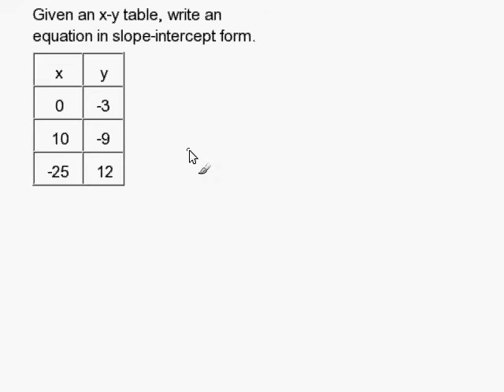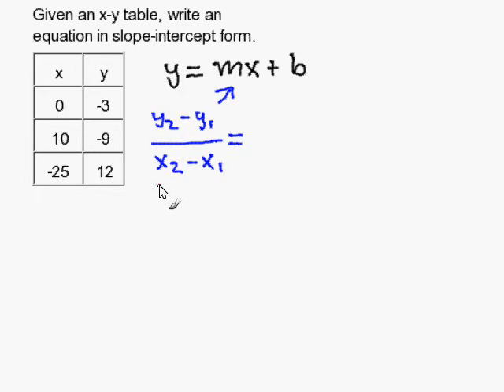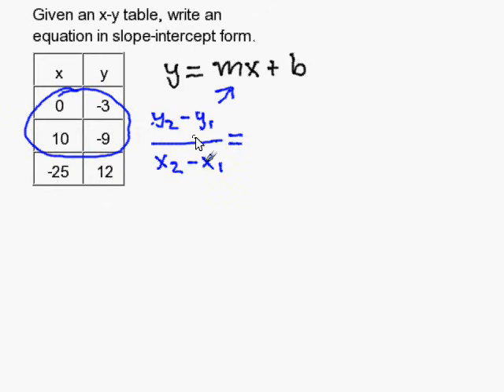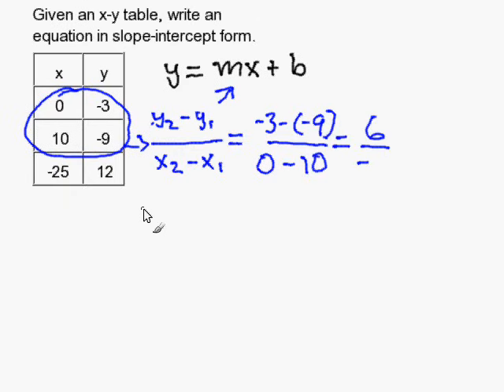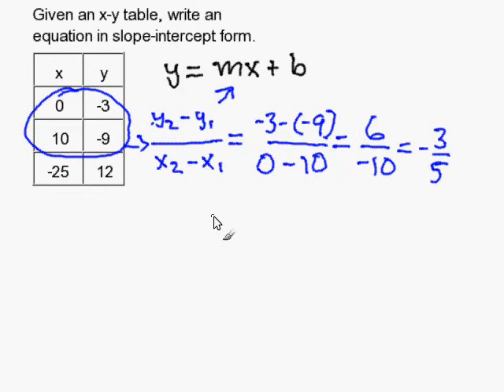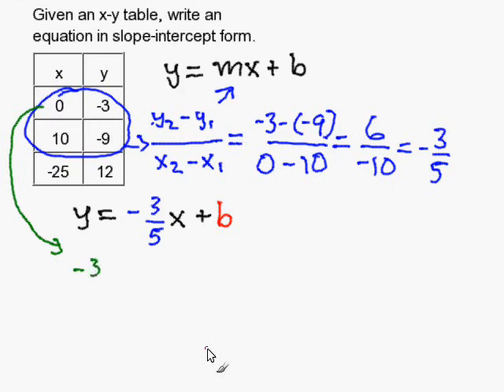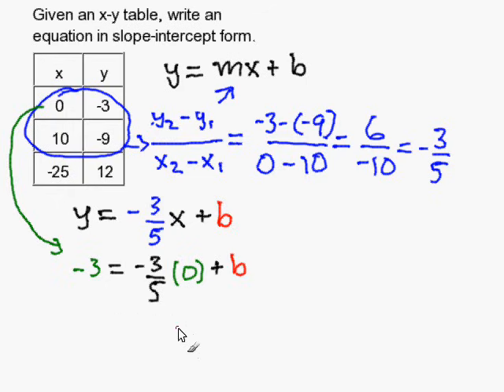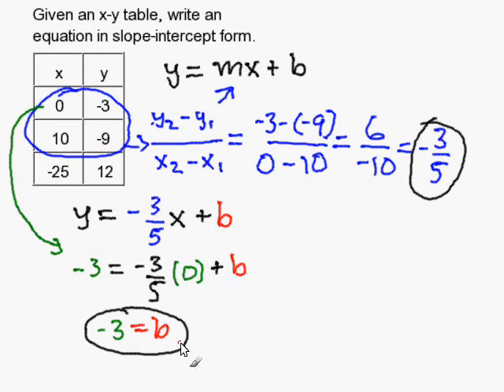Write a slope-intercept equation given an X-Y Table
- How to Write a slope-intercept equation given an X-Y Table.  For more practice and